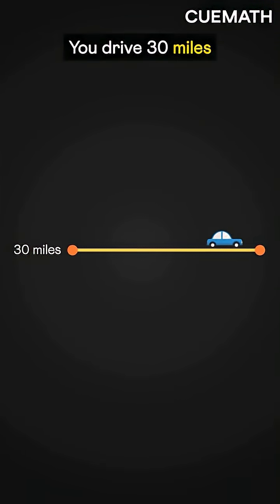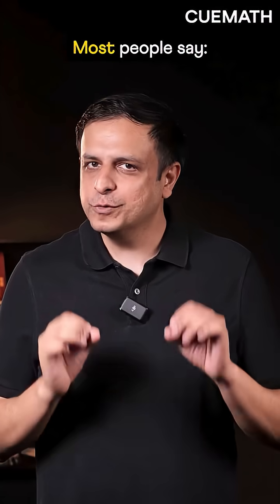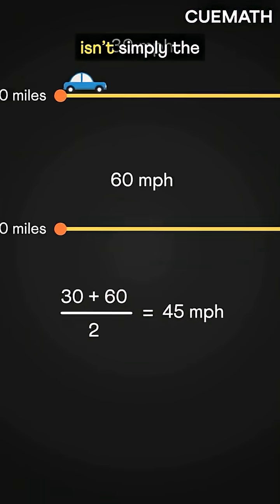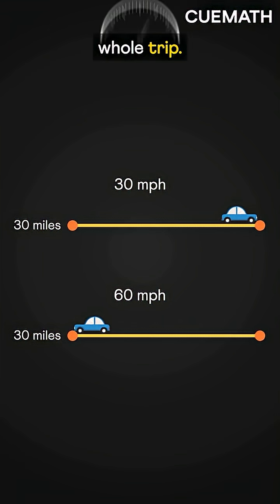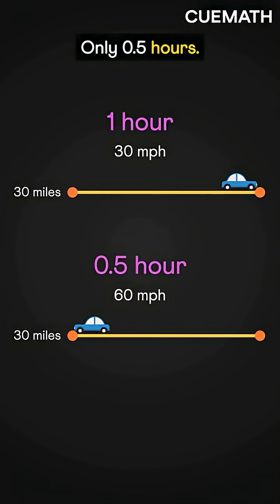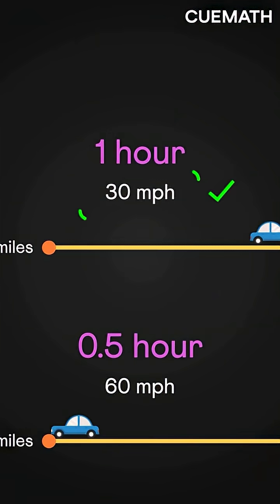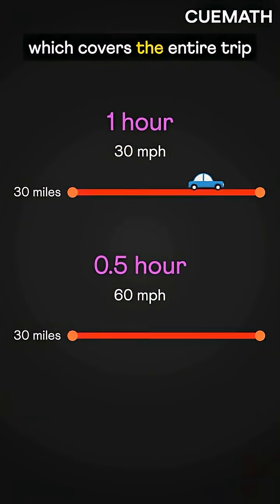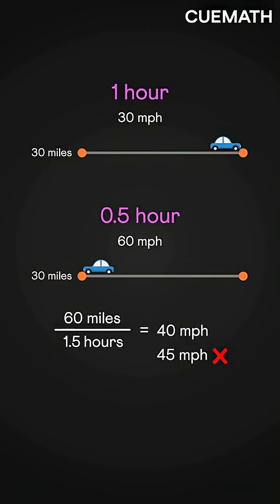Your child should know this about average speed!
When calculating a trip’s average speed, you might be tempted to simply average all the different speeds, but that's not correct.

In this video, we clarify the misconception and explain what average speed really means.

At Cuemath, we don’t just focus on the formula; we help kids build a deep understanding of math concepts, making them truly MathFit.